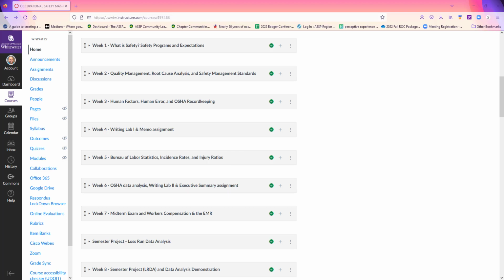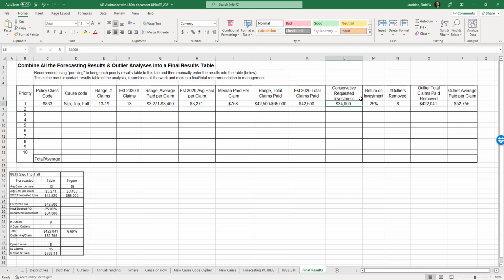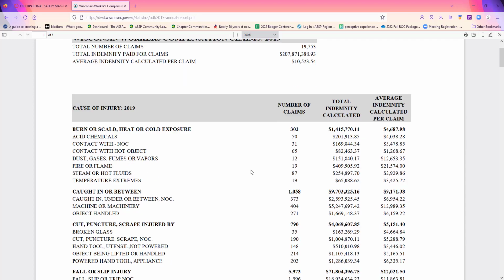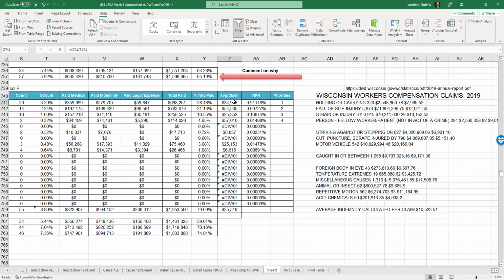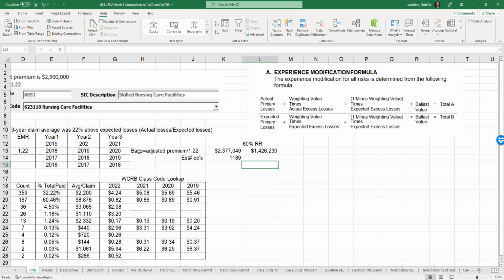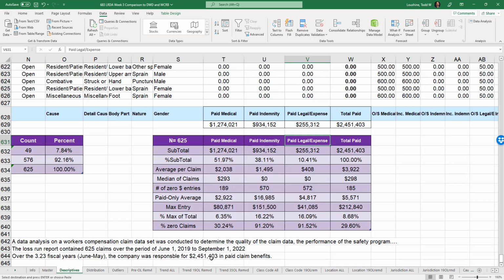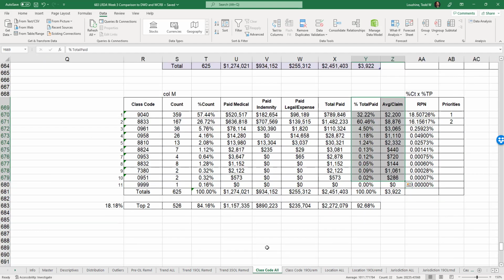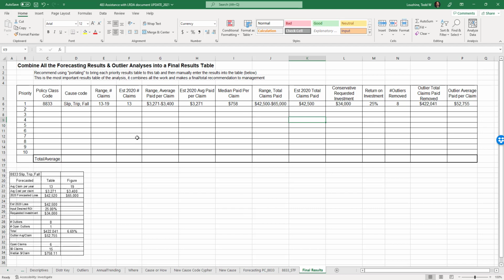683 LRDA Week 10 Comparison to DWD WCRB and Progress Reflection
We start with a reflection of the project, by going back to the beginning and looking ahead to the end. Then we compare our claim averages to DWD numbers, and looking our class code rates for basic insights. Unfortunately, with limited company and wc policy info, not much can be done with regards to evaluating EMR trends with our data.